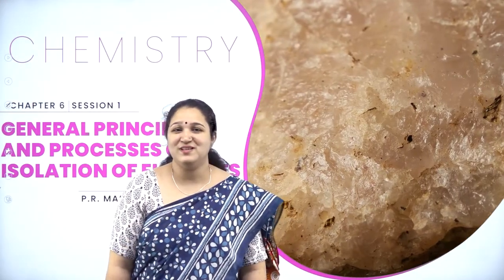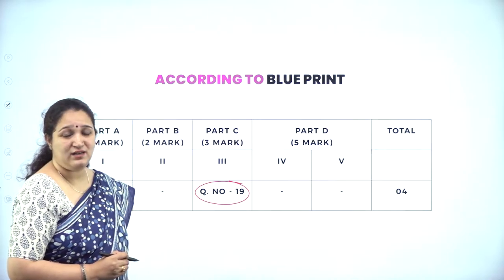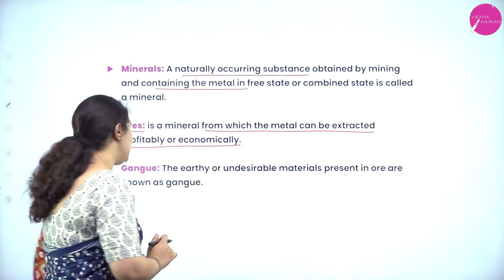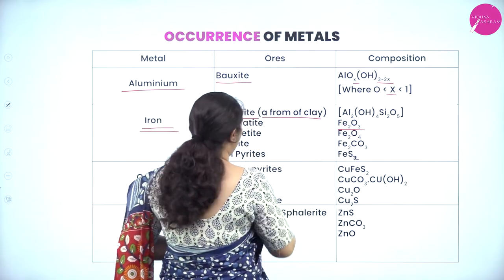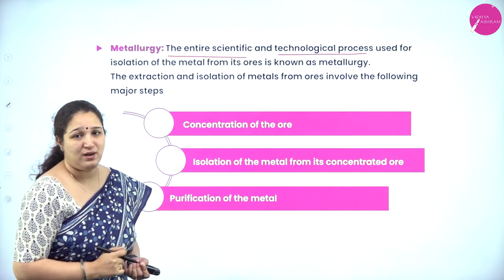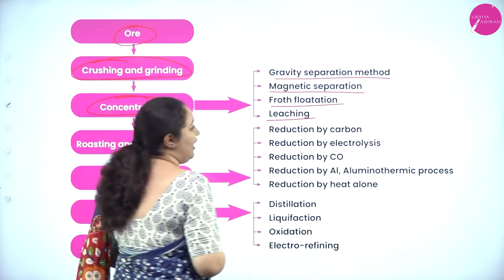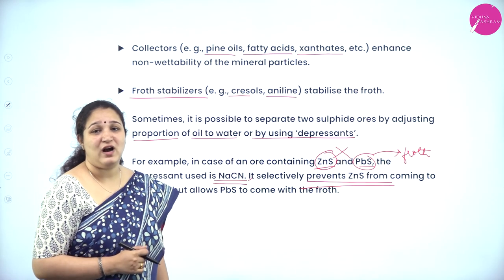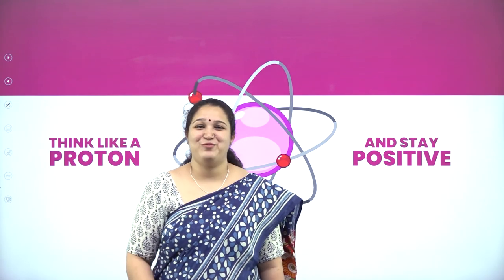DAY 134 | CHEMISTRY | II PUC | GENERAL PRINCIPLES AND PROCESS OF ISOLATION OF ELEMENTS | L1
Class : II PUC
Stream : SCIENCE
Subject : CHEMISTRY
Chapter Name : GENERAL PRINCIPLES AND PROCESS OF ISOLATION OF ELEMENTS
Lecture : 1